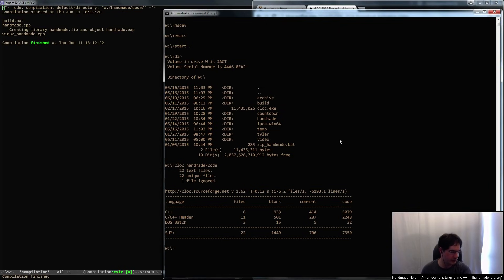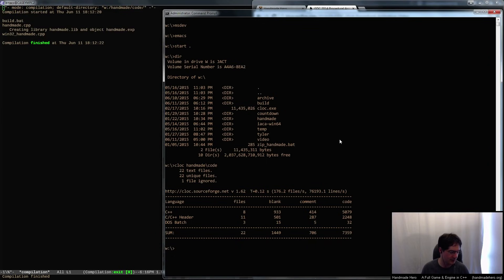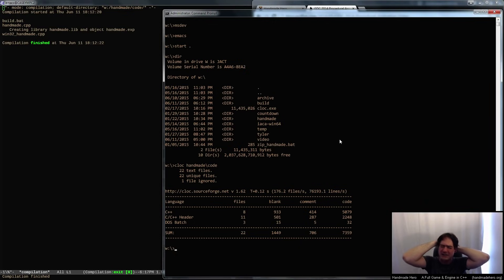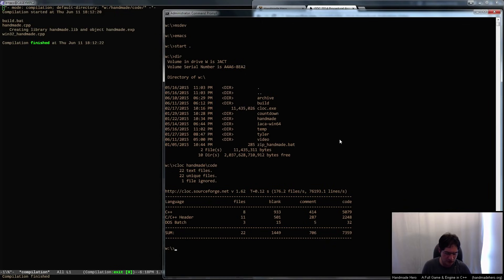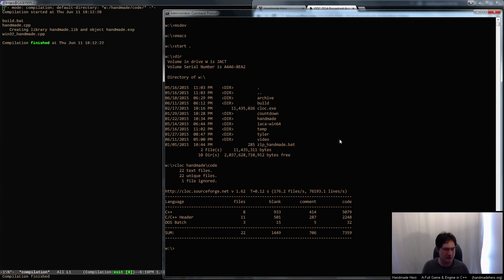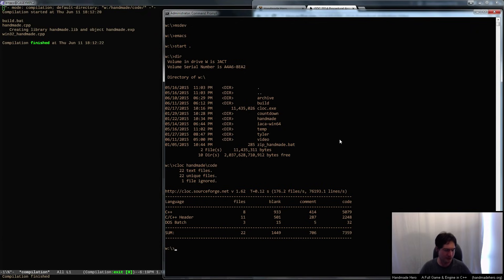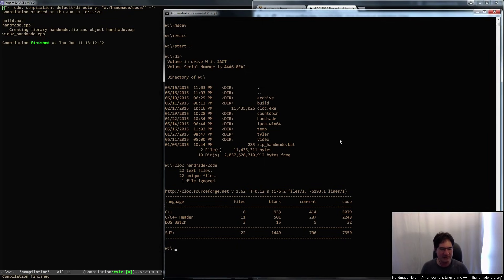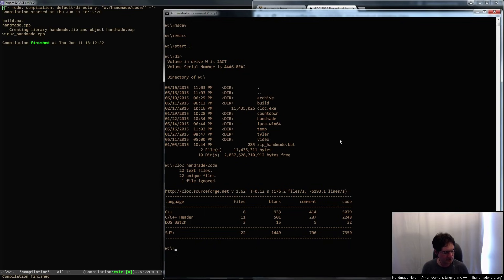Handmade Hero | Getting rid of the OOP mindset